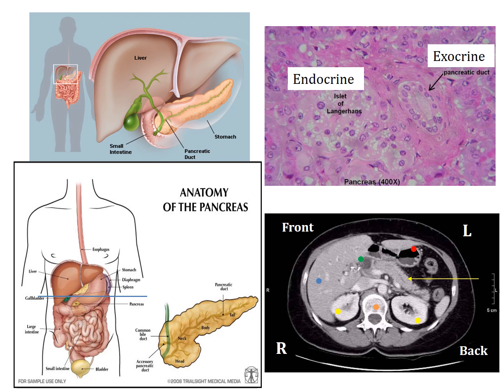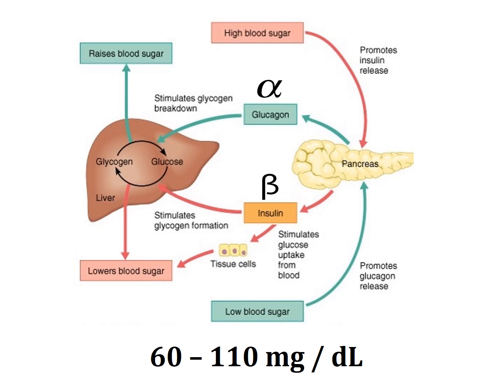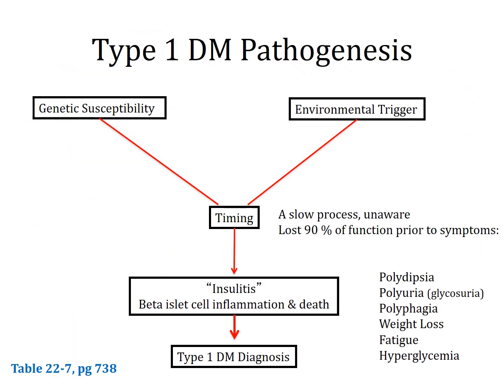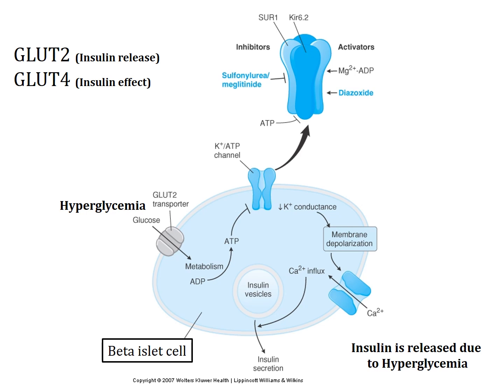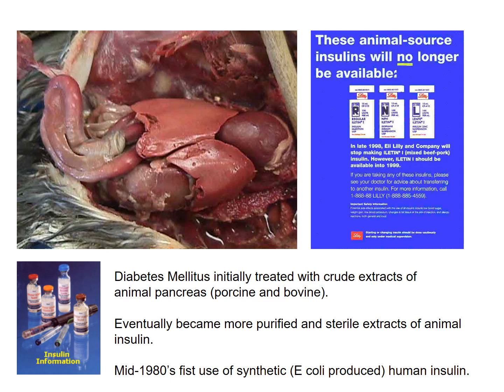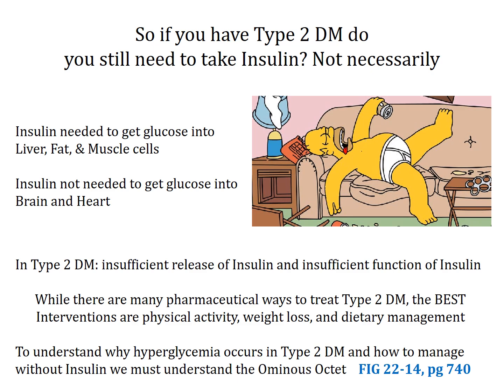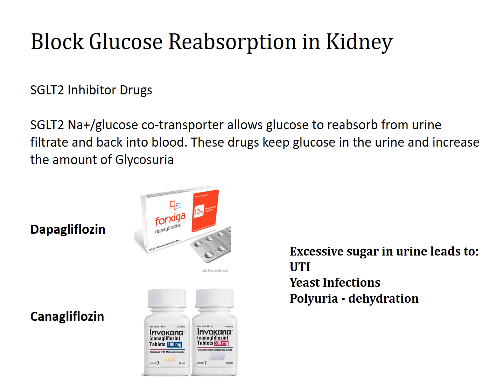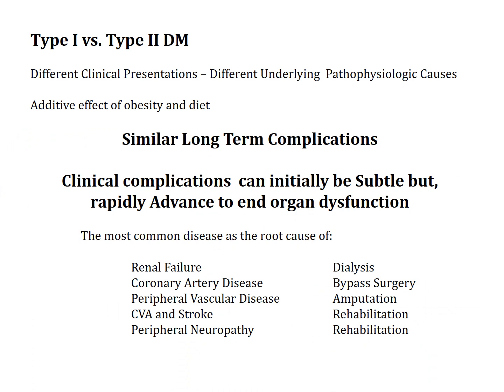NURS 536 (formerly MSN 836) -Diabetes Mellitus